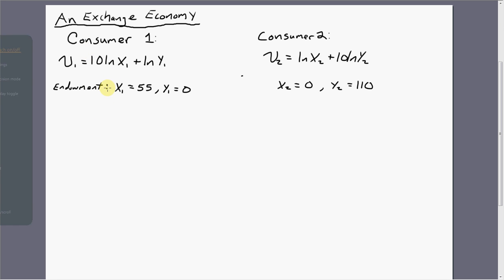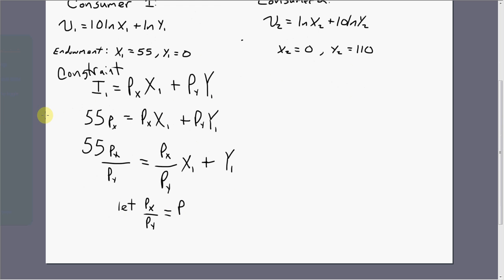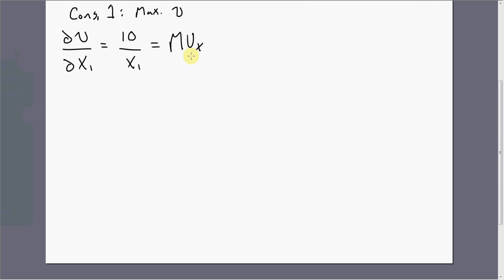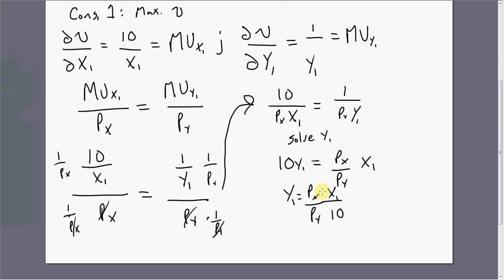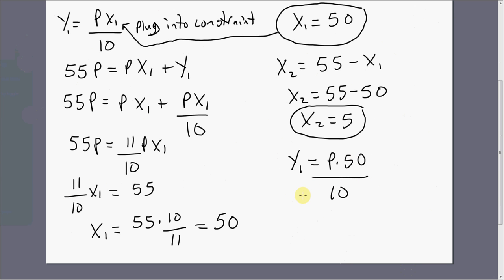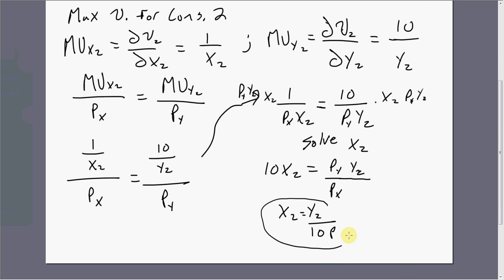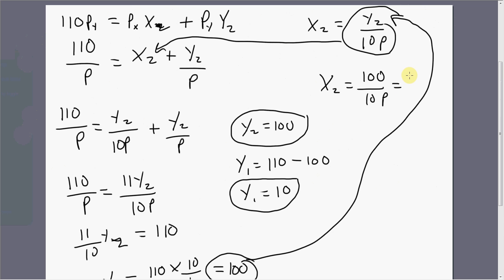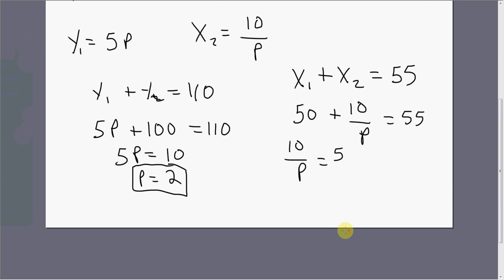Exchange Economy with Two Consumers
This video presents the mathematics behind the Edgeworth Box. I demonstrate the equilibrium solution (Walrasian) to an exchange economy with two consumers and two goods. I use the following information:

Consumer 1's Utility and endowment:
U = ln10X + lnY
Endowment: X = 55 and Y = 0

Consumer 2's Utility and Endowment:
U = lnX + 10lnY
Endowment: X = 0 and Y = 110

Note: the derivative of a natural log (ln) function such as Y = ln(g(x)) is given by:

dY/dX = g'(x)/g(x)